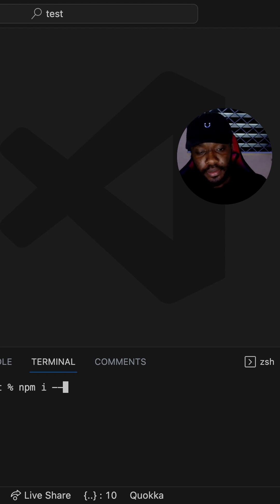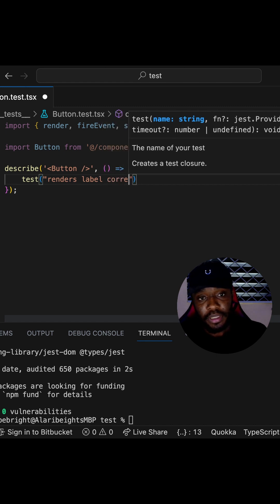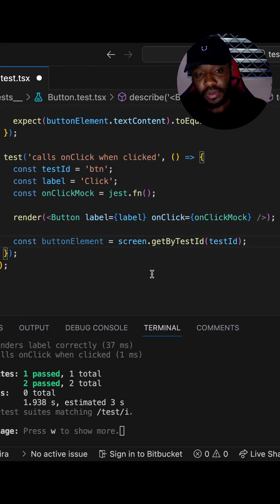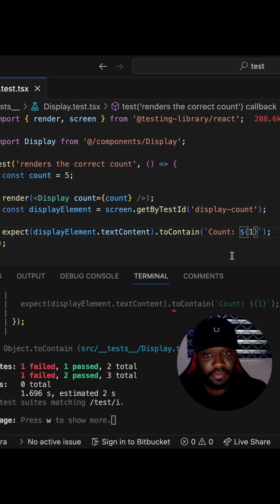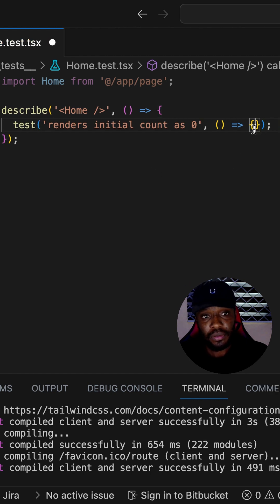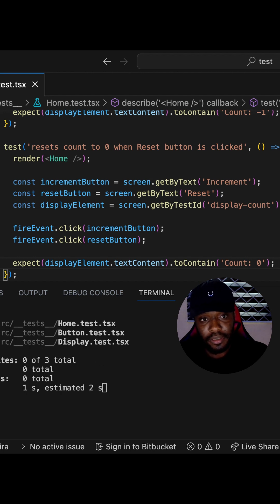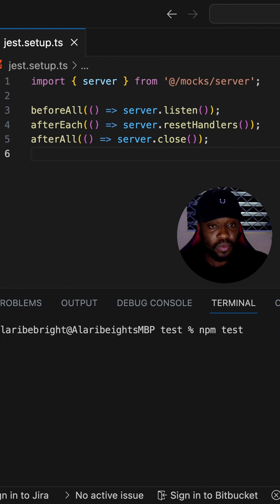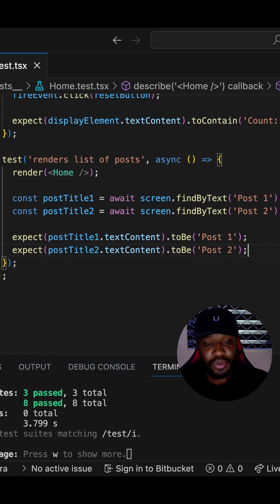Nextjs Testing. Jest, React testing library, msw, Typescript, Hooks.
Get started with testing React components. Mock API requests, react hooks with jest, and react testing library.